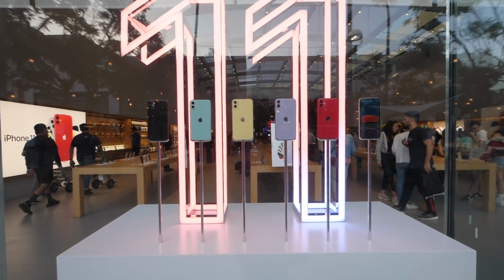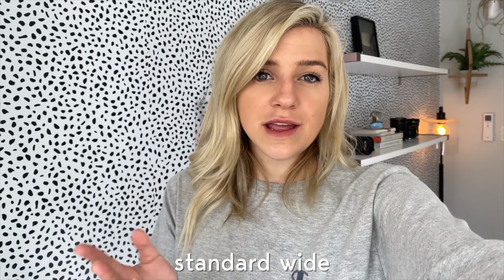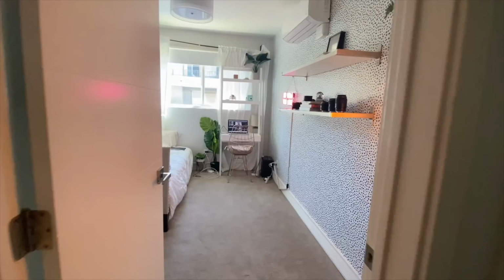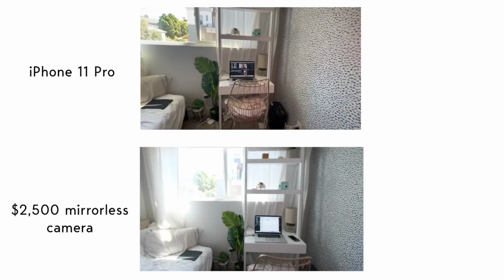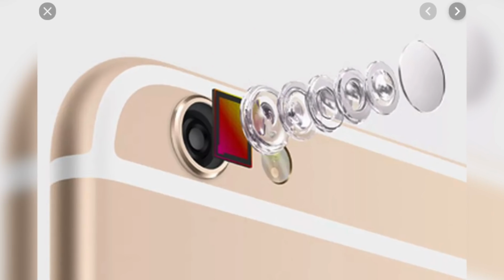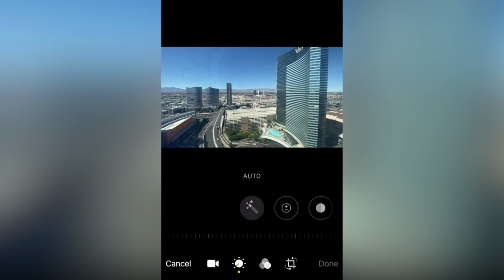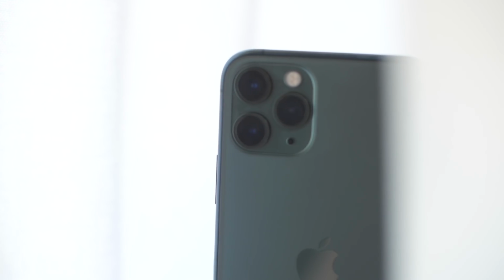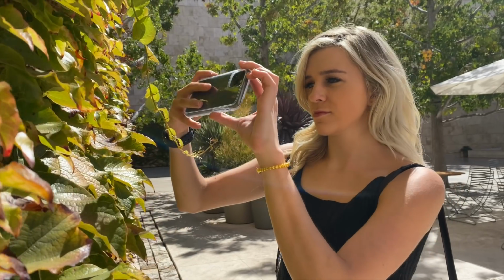Is The iPhone 11 Pro ACTUALLY Worth It?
Testing the iPhone 11 vs the iPhone 11 Pro to see if this new iPhone is really worth the upgrade!

Get a FREE Uber ride use code: "ylkfn"